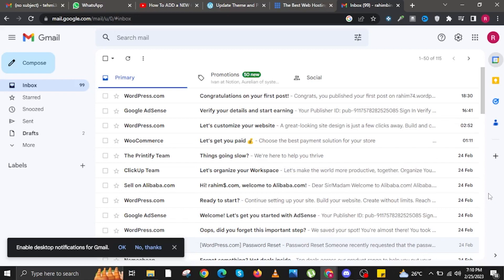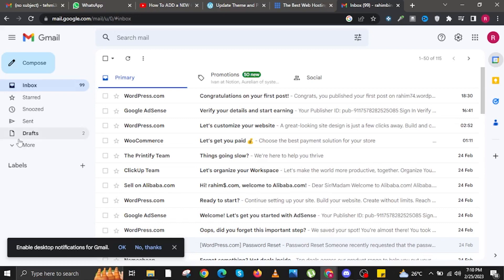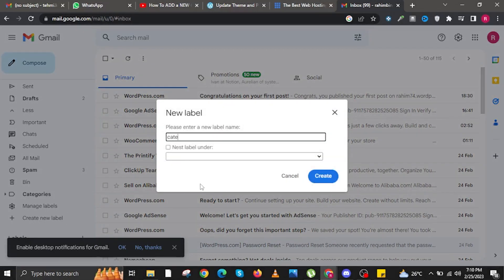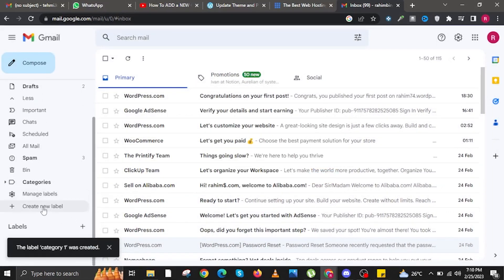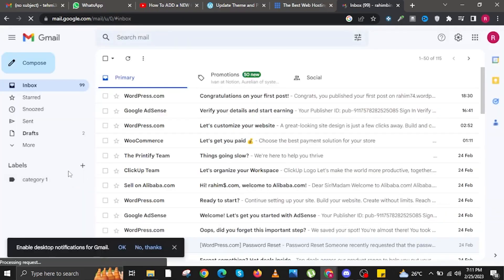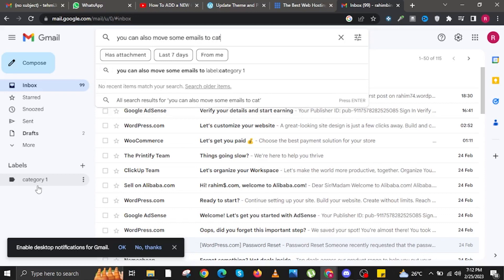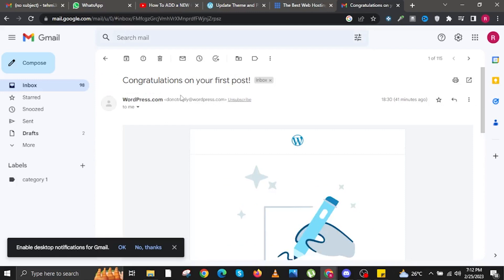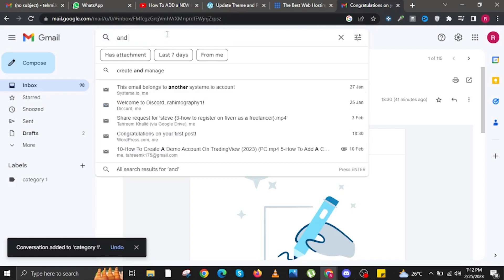How to Create a New Category in Gmail (Quick)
In this tutorial, you will learn How to Create a New Category in Gmail in easy steps by following this super helpful tutorial to get a solution to your problem!!